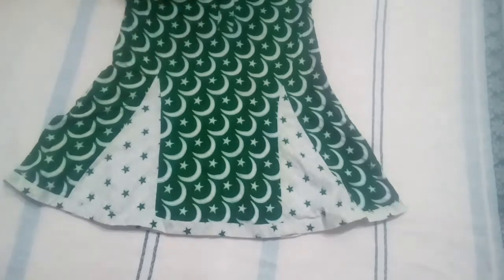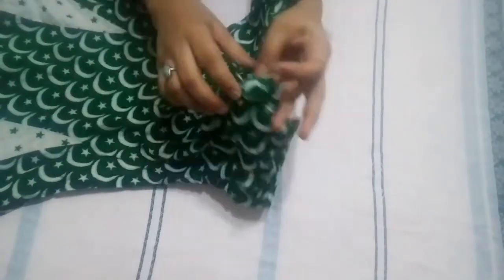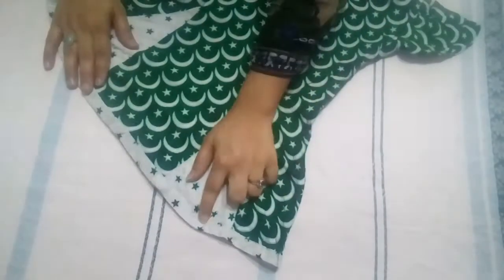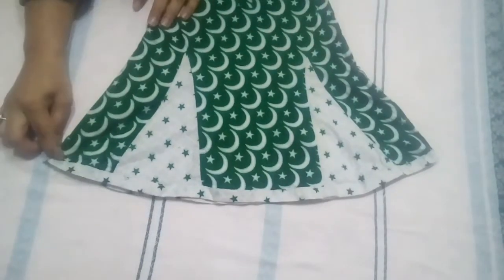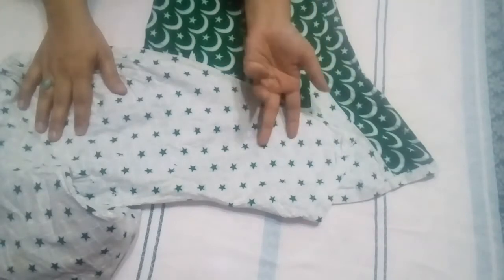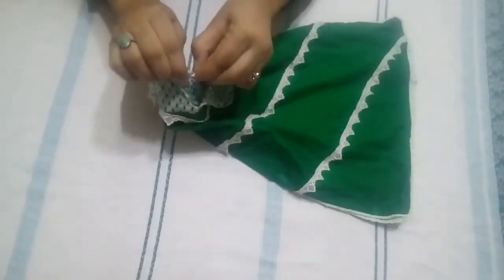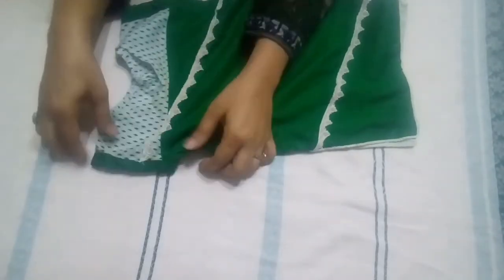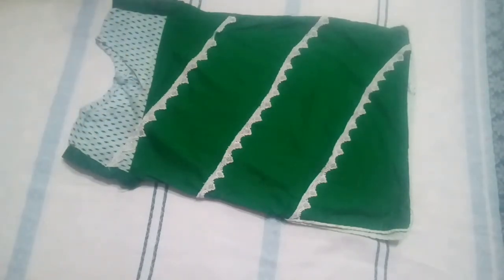Beautiful baby girls dress designs for specially 14 August Independence Day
Hi Guys💖💖

Beautiful dress design for 14 August,

Little girls dress designs for 14 August,

Independence day dress for baby girls,

Beautiful Pakistani kids dress,

White green dress Design,

How to make Beautiful baby dress,

How to make green white dress ideas,